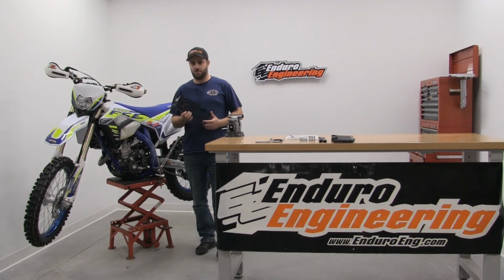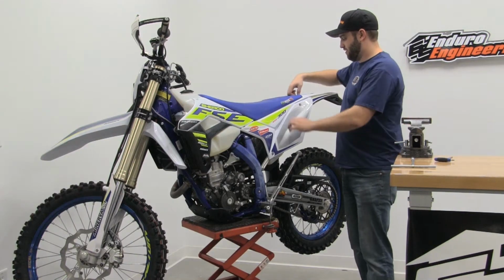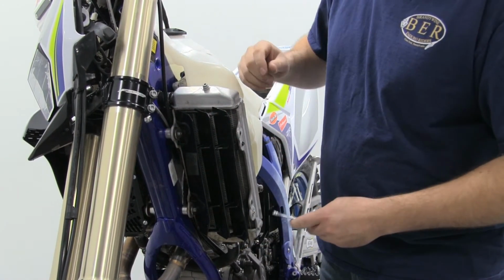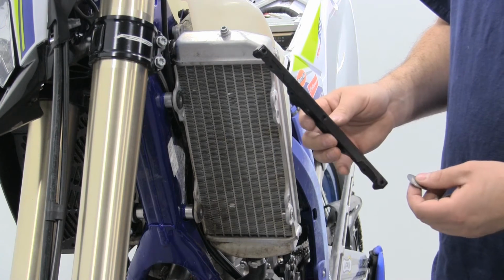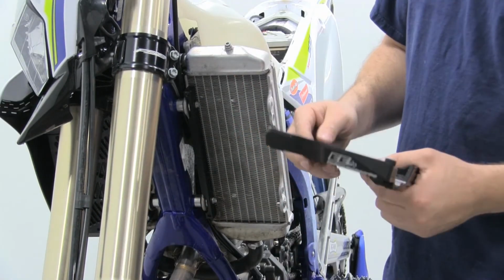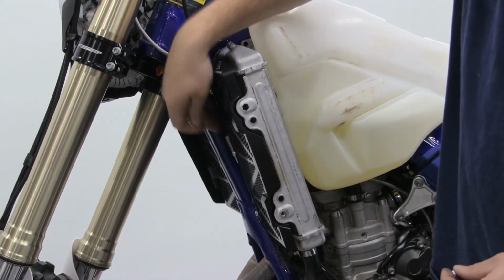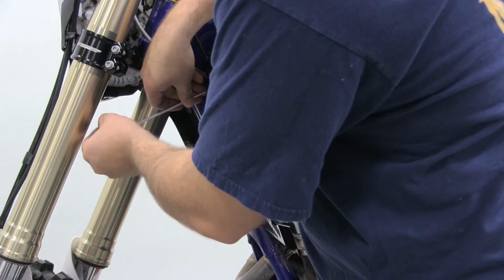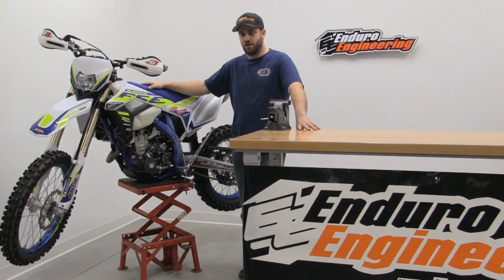How to install the Enduro Engineering Sherco Radiator Guards 12-9019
We show you how to install the Radiator Guards from Enduro Engineering on 2019 and new Sherco motorcycles.